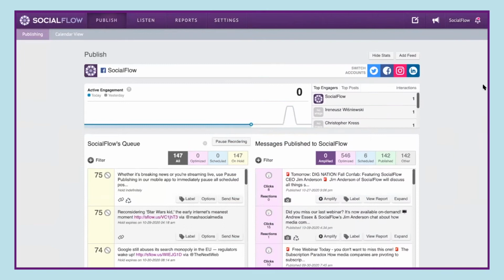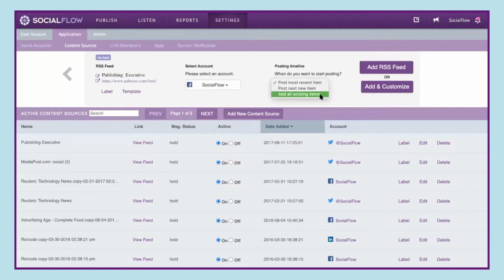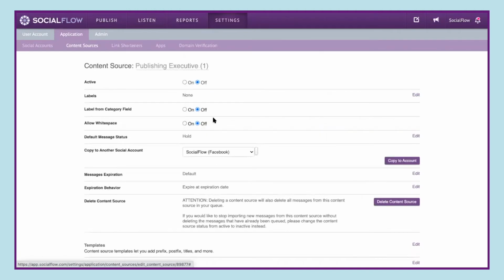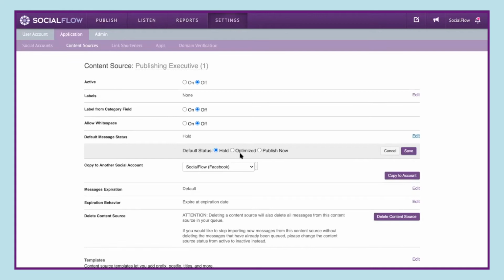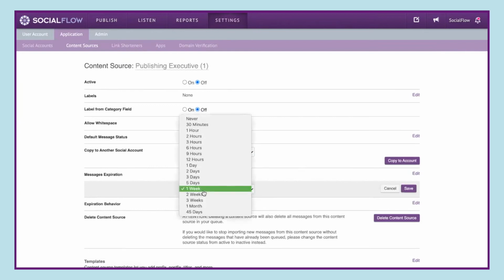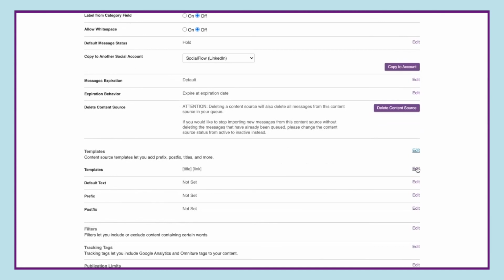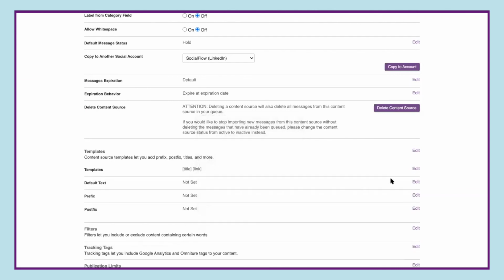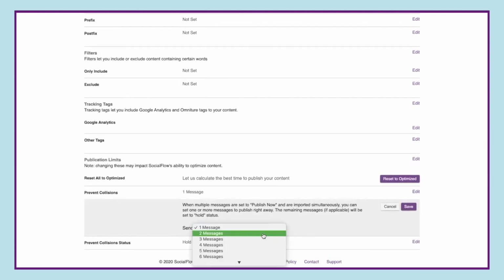RSS Feeds: How to Add & Edit